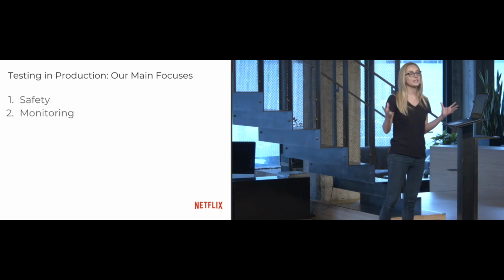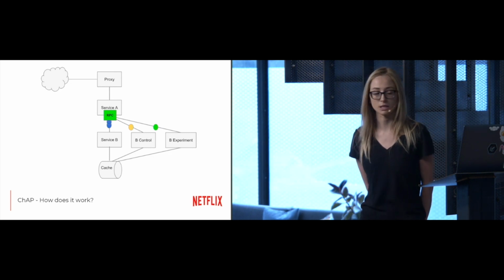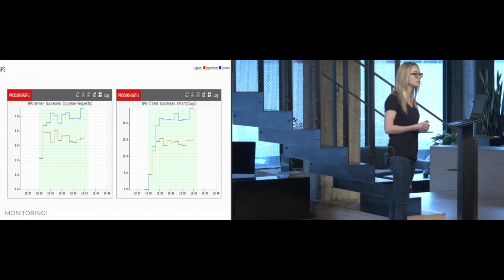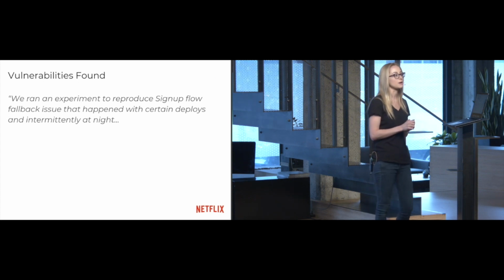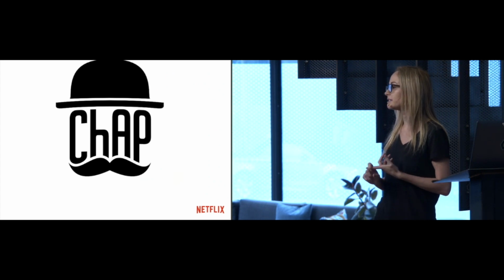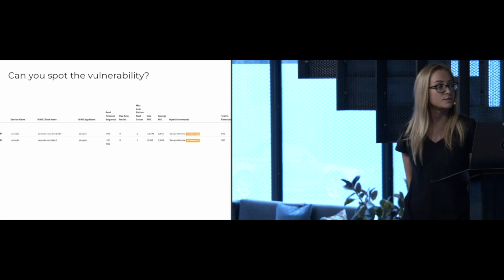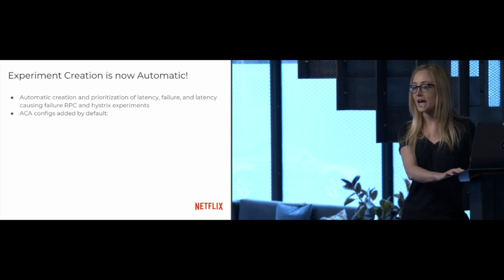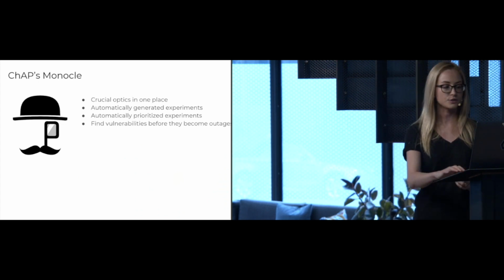Testing In Production, The Netflix Way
In June we focused our Test in Production Meetup around chaos engineering. Nora Jones, Senior Software Engineer at Netflix, kicked off the evening with a talk about how Netflix tests in production.

"Chaos engineering...is the discipline of experimenting on production to find vulnerabilities in the system before they render it unusable for your customers. We do this at Netflix through a tool that we call ChAP...[It] can catch vulnerabilities, and allows users to inject failures into services and prod that validate their assumptions about those services before they become full-blown outages."

Watch her talk to learn more about how her team helps engineers across Netflix to safely test in production and proactively catch vulnerabilities within their systems. If you're interested in joining us at a future Meetup, you can sign up